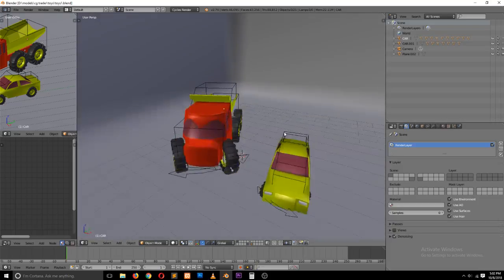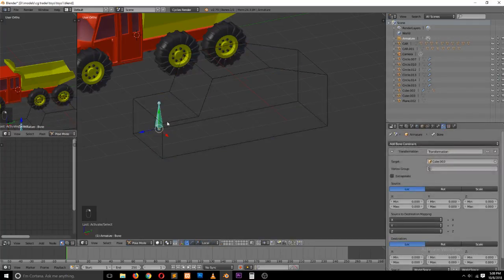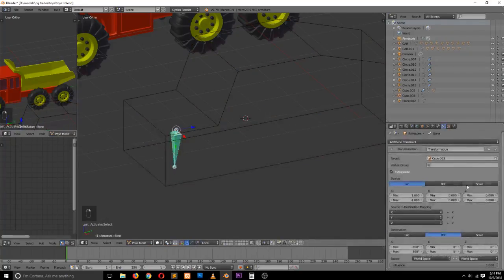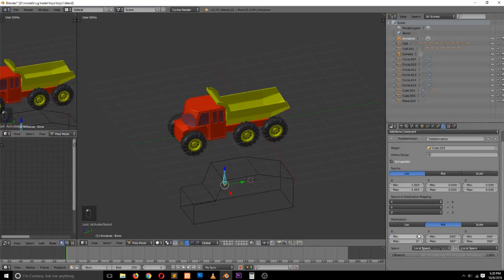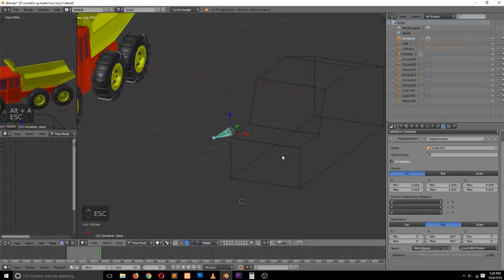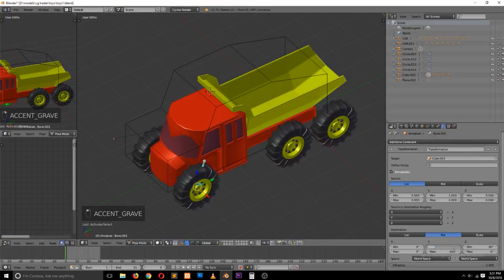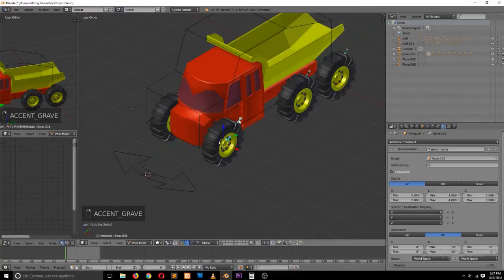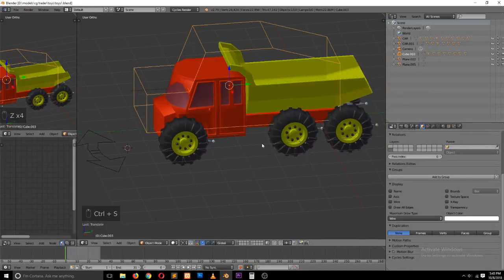Blender LIVE stream learn how to make a car rig for animation in blender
after effects live stream